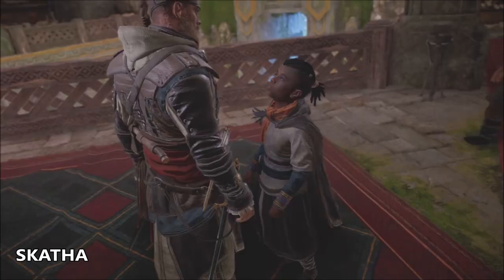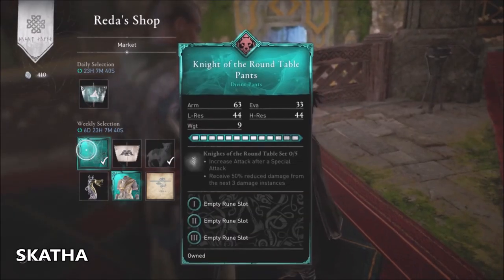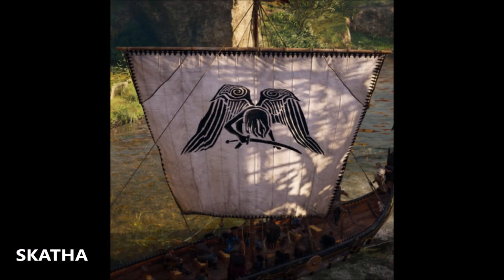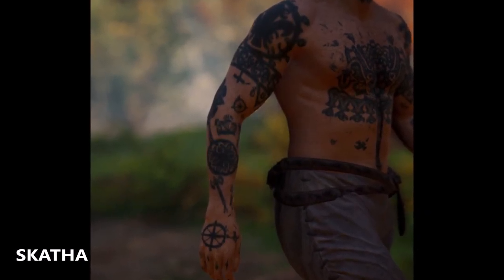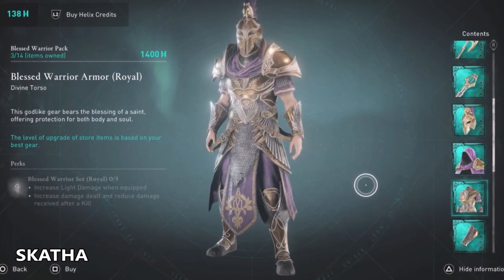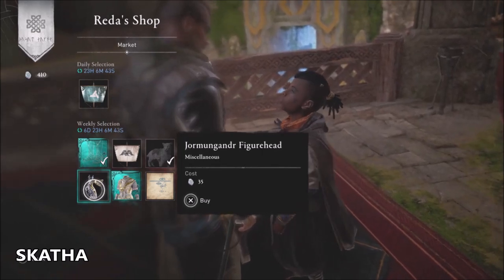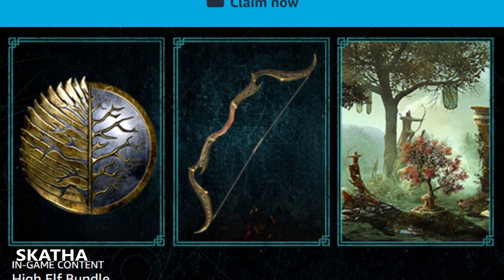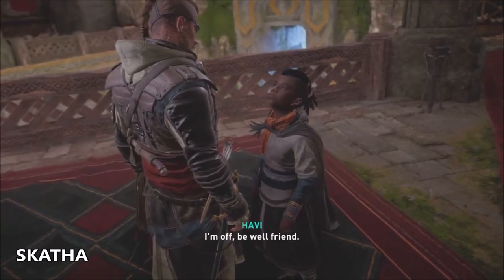Redas shop 13-20th of September Assassin's Creed Valhalla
Today at Reda's shop September 13th to 20th of September 2022, Something good or garbage, we will find out together. Also im keen to see if we will get a Elemental master armor (Thanos armor) or iron man armor /stormtrooper armor sets in helix store today, What are you hoping to see at Redas selection today?
Week 37 of 2022 Redas Shop Reset aka Reda Today, also don't forget to claim extra opals from Ubisoft connect challenges

Join the channel and enjoy some perks only for you of the Channel: MRKP, DNA, Nika, Dennis, David W, Mehmet A, Tony, Meg Atron X, Leena, Spider6418 & Sven E.K Thank you members you are the greatest 🙏

Redas items of the week:
Reda's Daily 13-Sep-2022:
Modern Day Sail - Naval Content (35 Opal) - Modern Day Set

Reda's Weekly 13-Sep-2022 to 20-Sep-2022:
Knight of the Round Table Pants - Armor (100 Opal) - Knight of the Round Table Set
Gothic Sail - Naval Content (35 Opal) - Gothic Set
Svartr - Fine Cougar Mount (150 Opal) - Dark Knight Set
Jormungandr Figurehead - Naval Content (35 Opal) - Jormungandr Set
Blessed Warrior Armor (Royal) - Armor (120 Opal) - Blessed Warrior Set
Dark Knight (Right Arm) - Tattoo (35 Opal) - Dark Knight Set

New item selection in Ac Valhalla, Live with Reda i hope new weapons new mounts how about you? also doing weekly with daily quests you will get 30/35 opals easy, also remember to check ubisoft connect time limited challenges for more extra opals that you can spend in-game.

Stamps:
08:00 - redas selection

Streaming from console (playstation 4) using Plaustation 3D pulse headset wired / connected to ps4 controller

First try on the AC Valhalla
Livestream, Valhalla, Viking Assassins creed Valhalla game play lets play

If you want me to talk more please comment